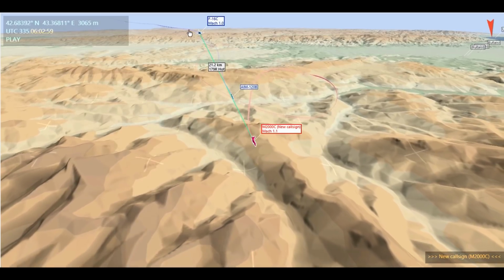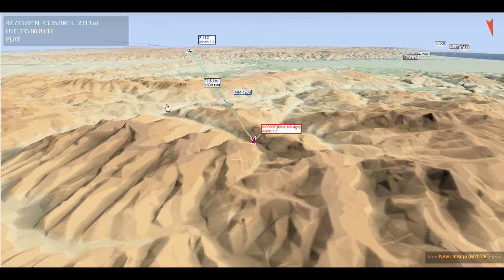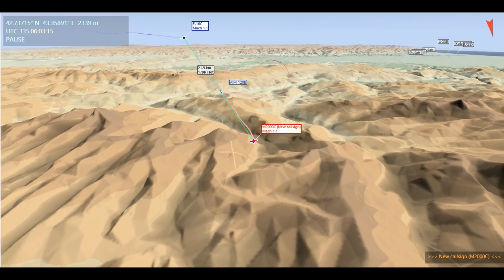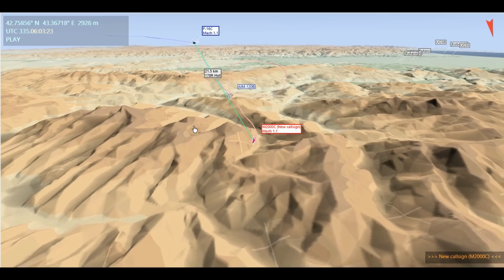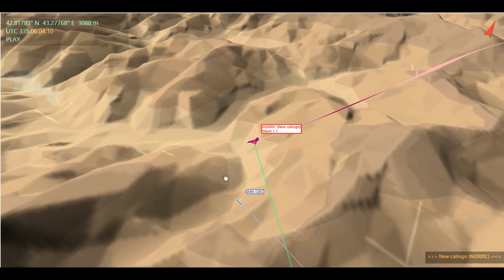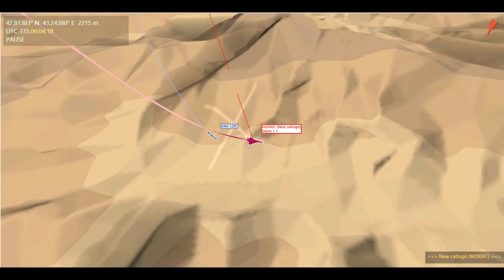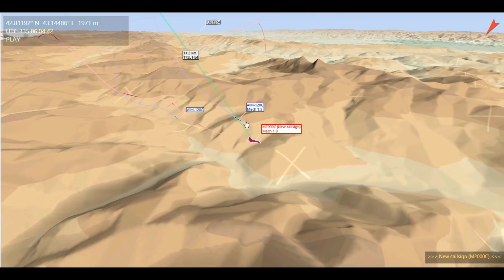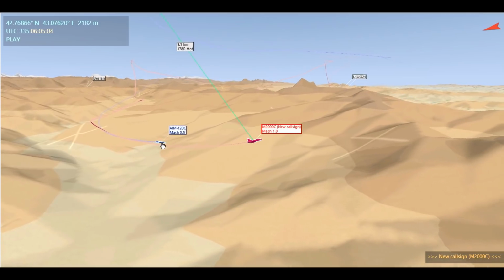DCS: Greek Mirage Vs Israeli F-16 Falcon.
This video is intended only for fun, there is no implication that any country involved here is better than the other. please do not interpret the video in that way.